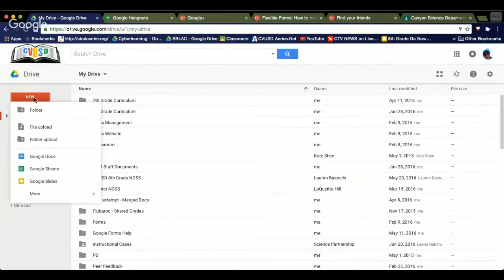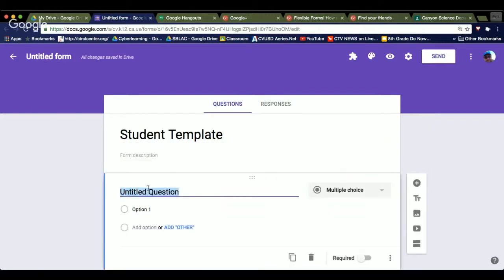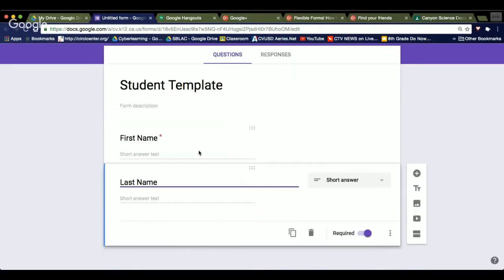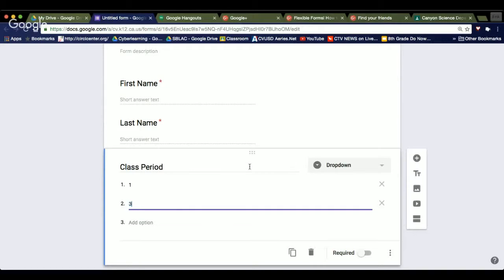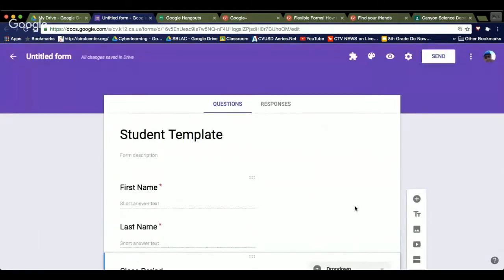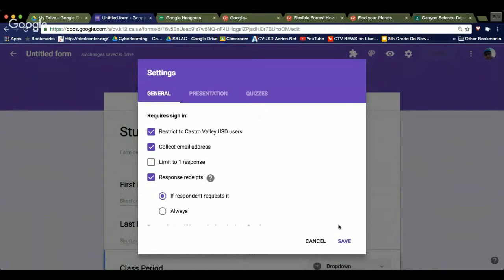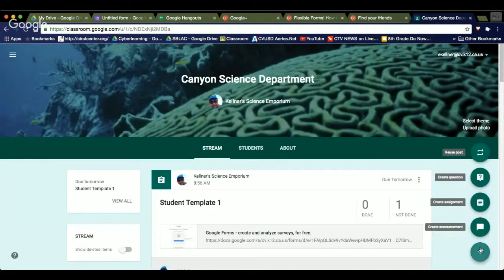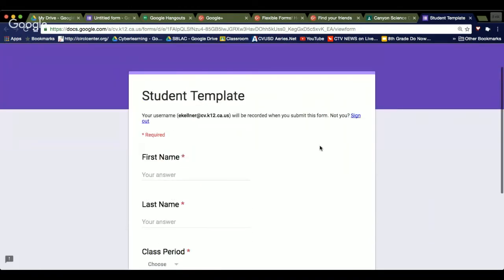Google Forms for Teachers: Making your first form